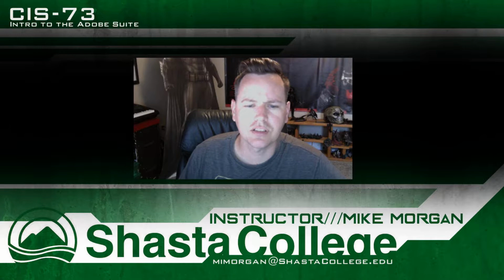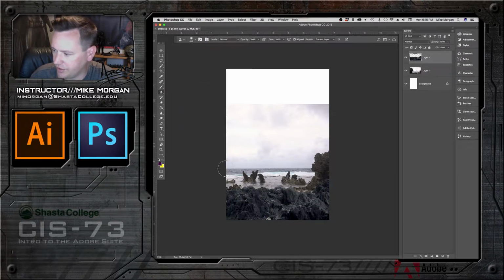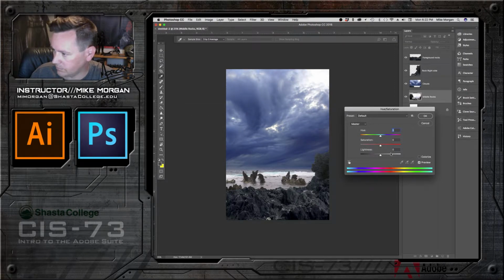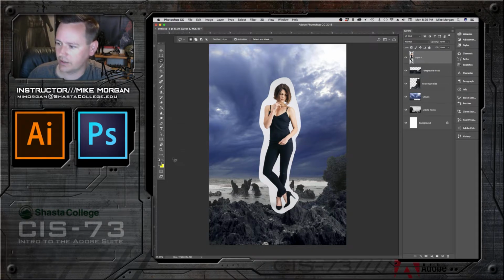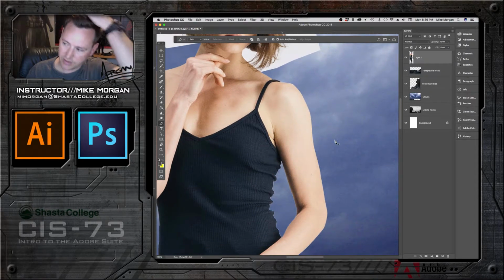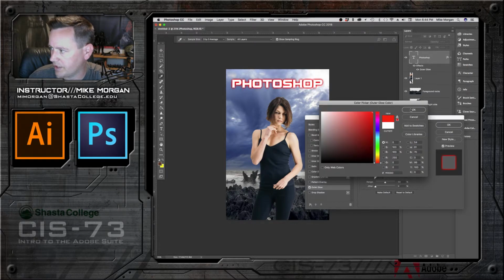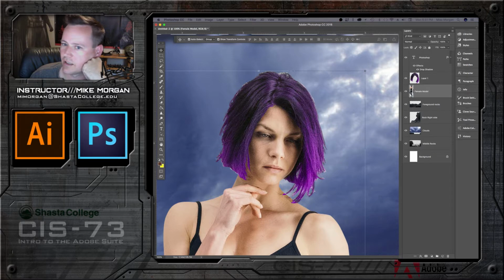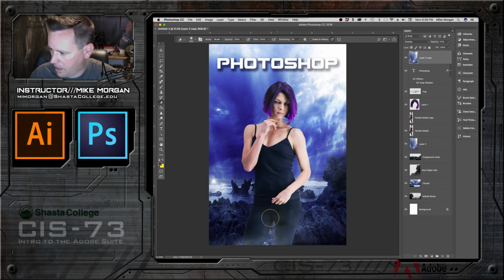Part 1 Movie Poster Demo